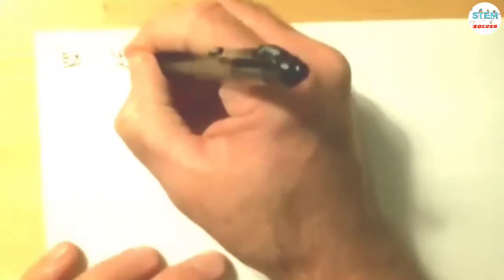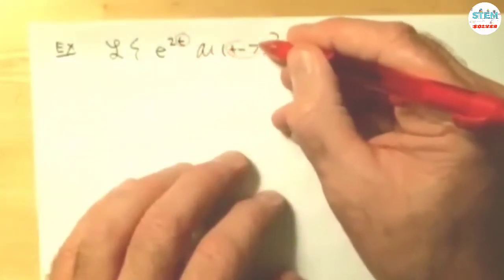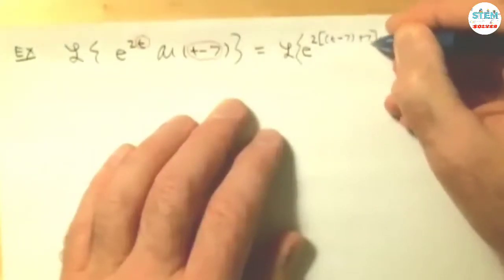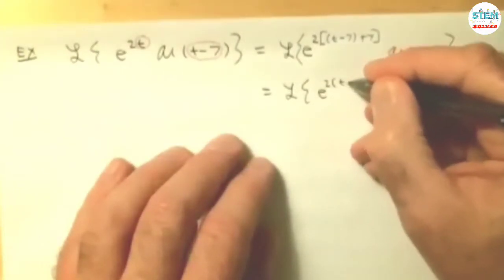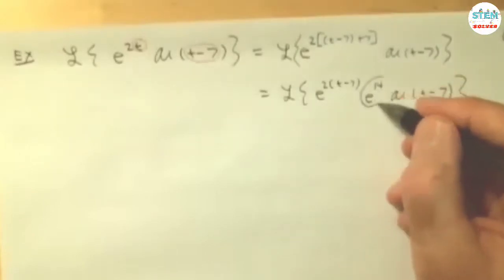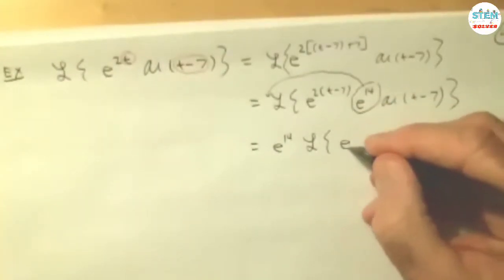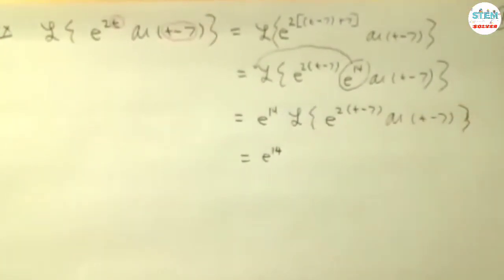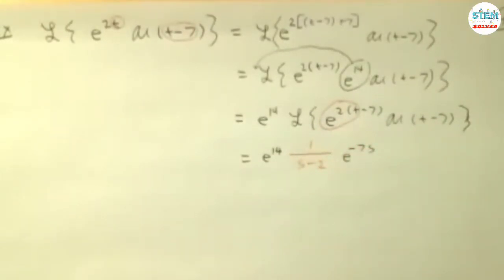Find Laplace Transform of e^2t U(t-7) | DE